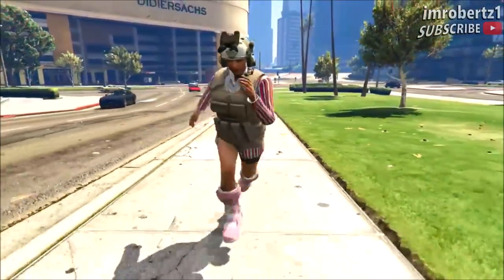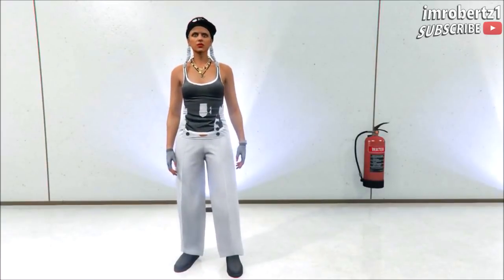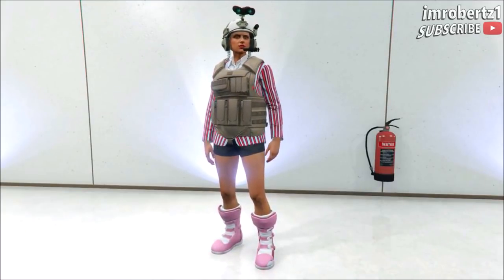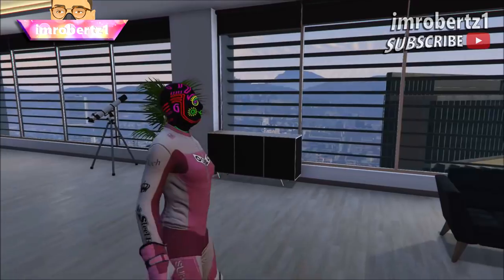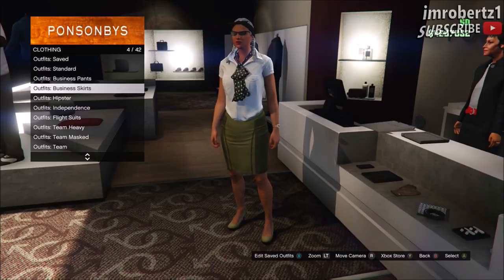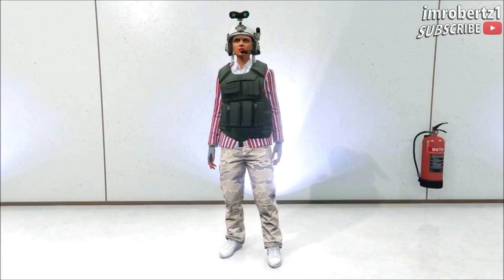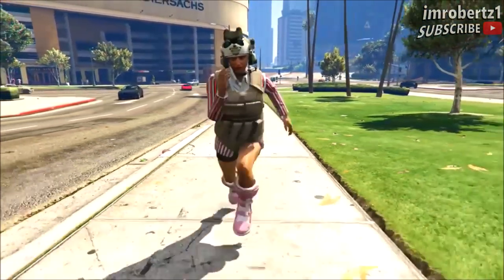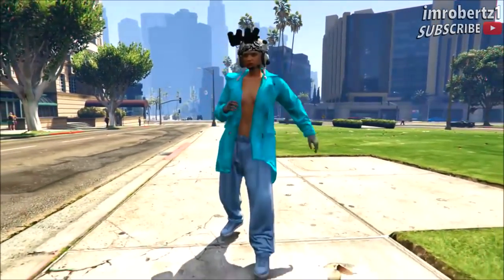GTA 5 Online Solo Female Outfit Clothing Glitches CEO Body Armor No Bra Modded Boots GTA 5 Glitches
How get no bra glitch, modded biker suit boots glitch, ripped pants glitch, ceo black body armor any outfit, ceo green body armor, beige ceo body armor using glitches tips and tricks after the new update!

♛ GTA 5 Glitches Time Stamp ♛
1. 0:35 Ripped Pants Tank Top Glitch
2. 1:06 Modded Biker Suit Boots Any Outfit Glitch
3. 1:57 No Bra Topless Glitch
4. 2:22 CEO Black Body Armor Any Outfit Glitch

$400,000 GTA Money when you login

imrobertz1 merch! T-SHIRTS